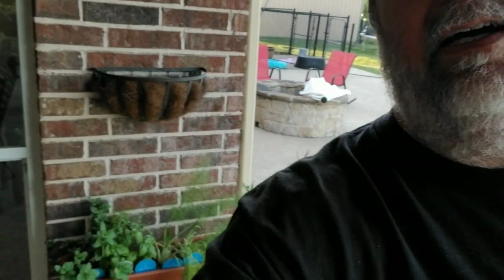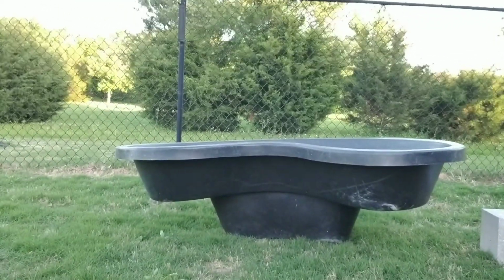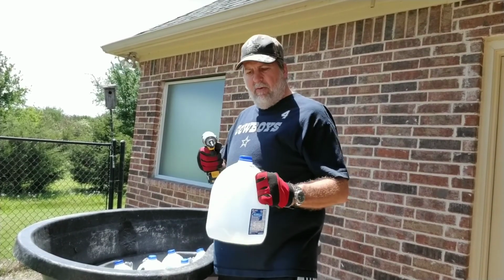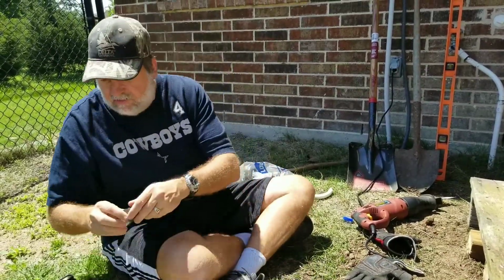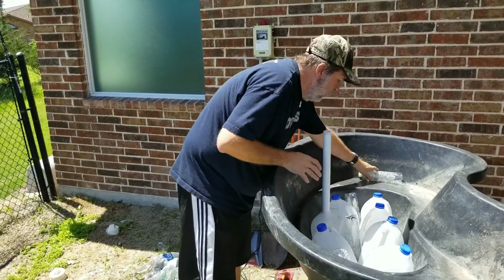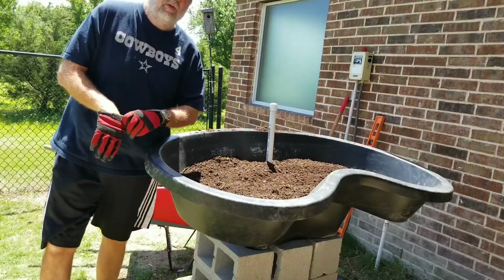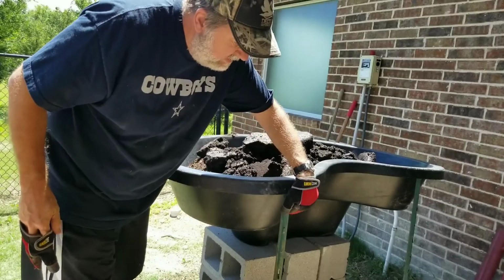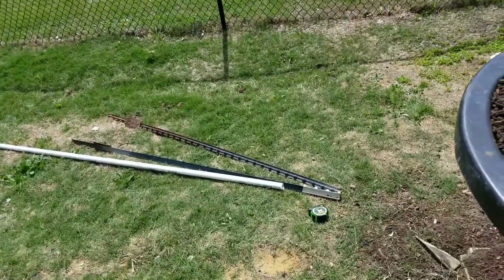Making a TEXAS SIZE self wicking tub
Experimenting on going larger than the typical growing tub that is used for self wicking purposes.